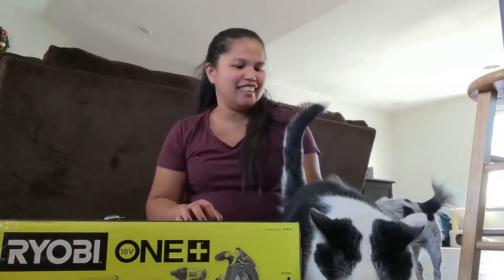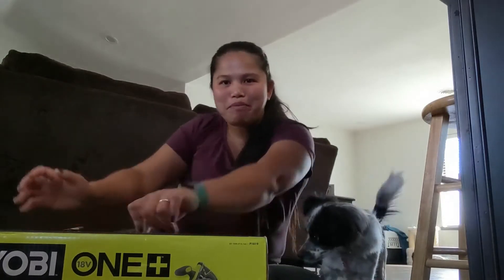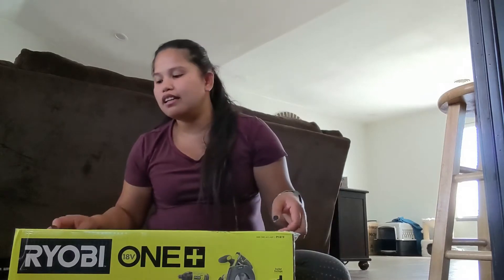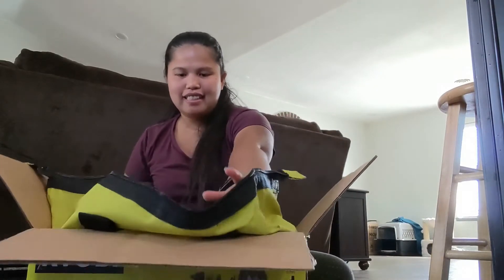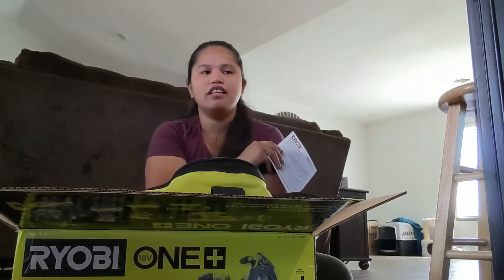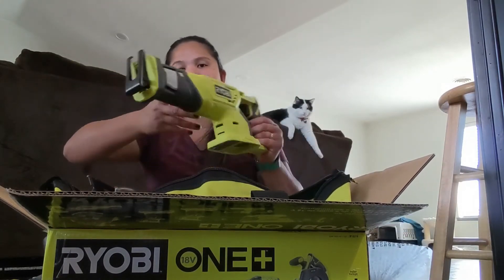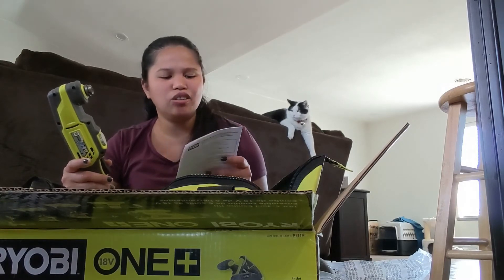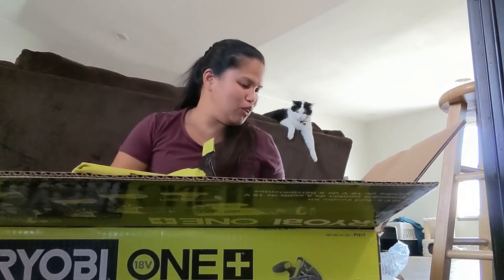UNBOXING RYOBI TOOLS COMBO KIT WITH MARCO AND POLO || TOOLS THAT WE USED IN OUR HOUSE RENOVATION !!!